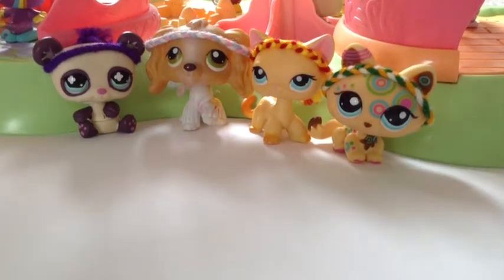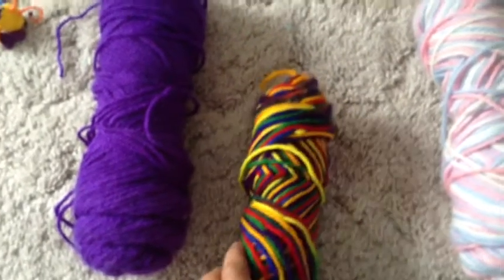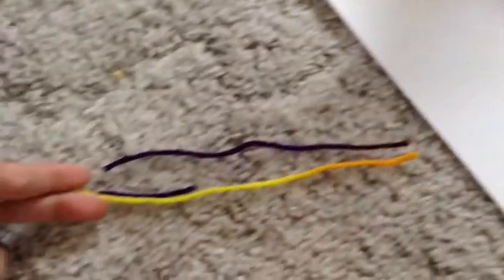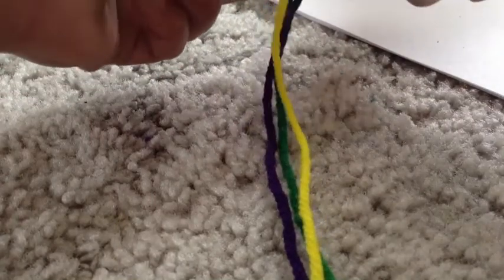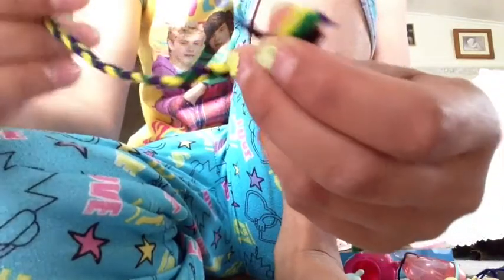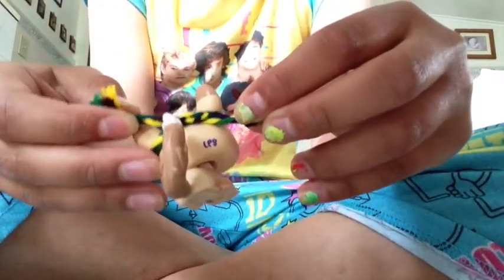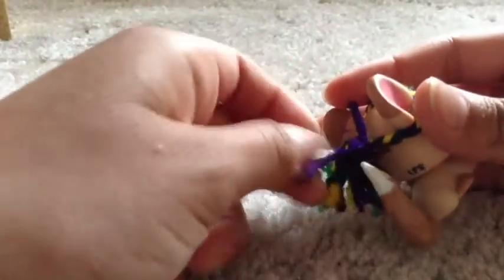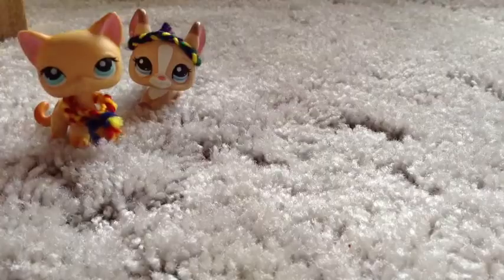DIY: How to make a LPS headband/ scarf/ necklace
I hope you like it!!! :D